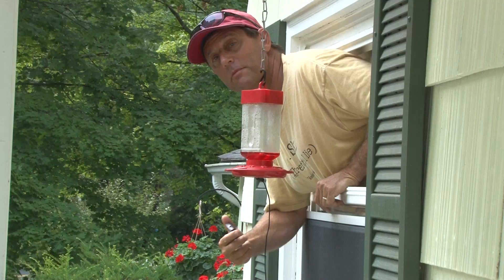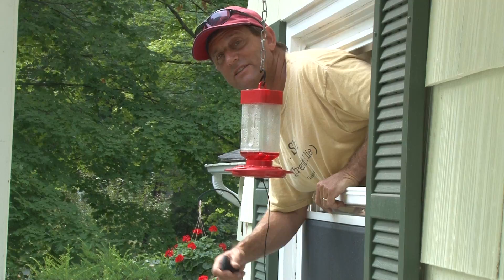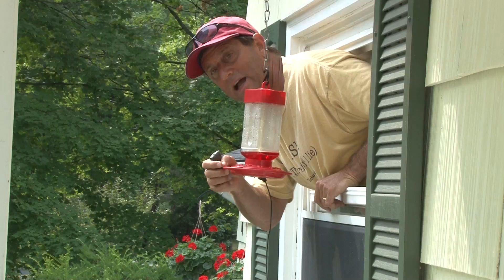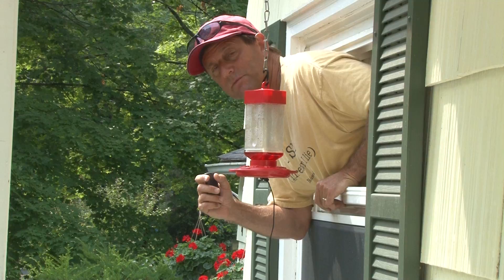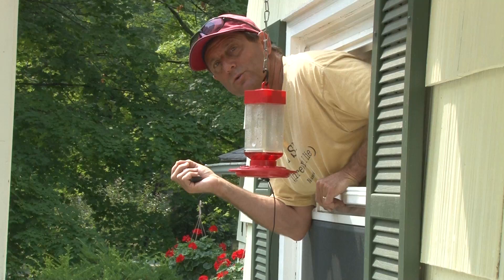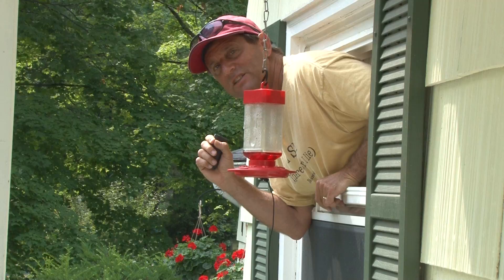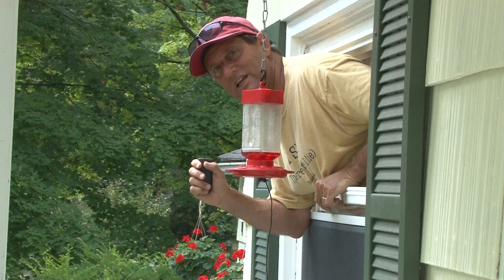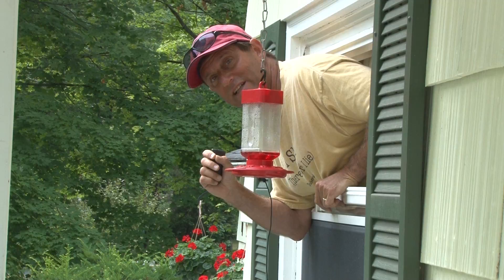hummingbird HD 1080p Video Sharing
Short movie of humming birds feeding